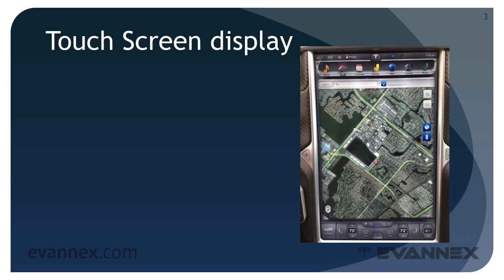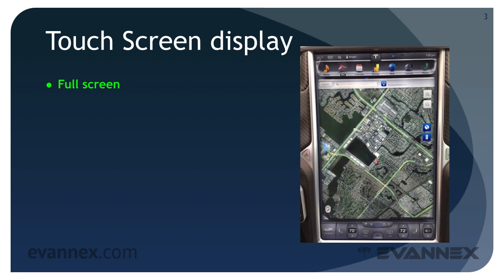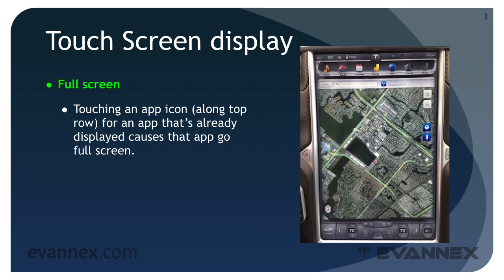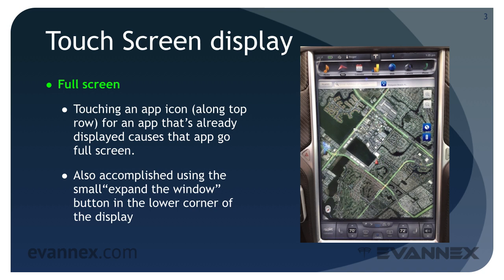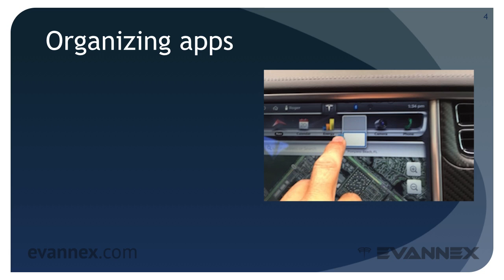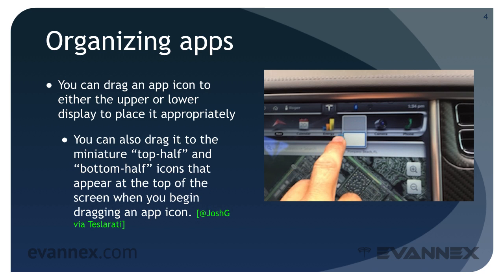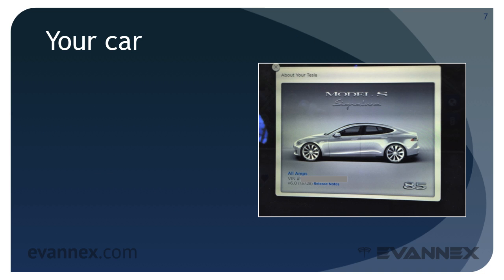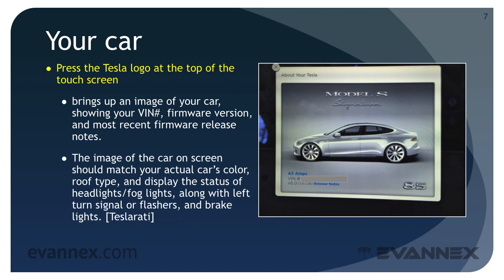MS 313a - Tips for Model S Owners, Touch Screen & Telematics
Central Question:
How can I avoid a slog through the Owners Manual to learn the most salient tips and tricks associated with the touch screen and telematics for the Model S?

Abstract:   Tips and tricks generally associated with the touch screen and telematics for the Model S are discussed.

Course Level:  Advanced